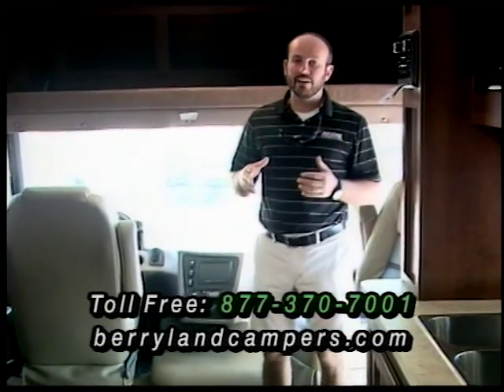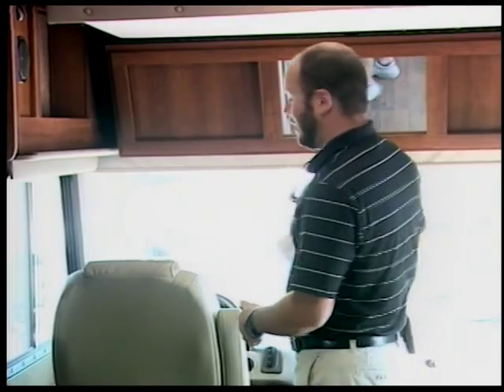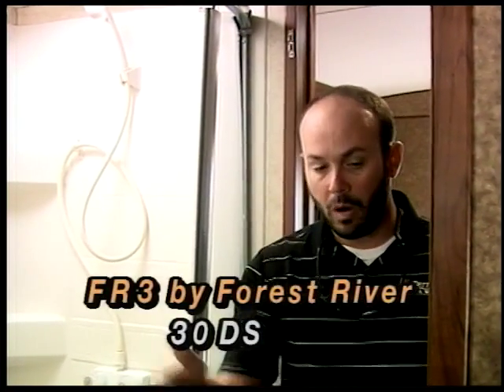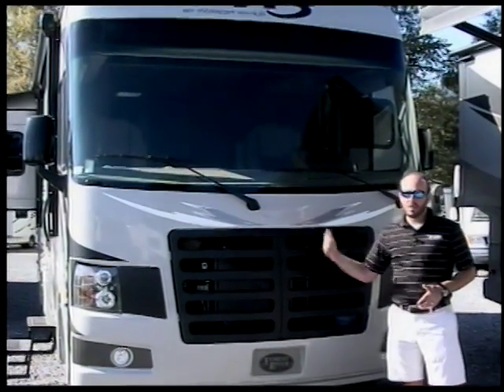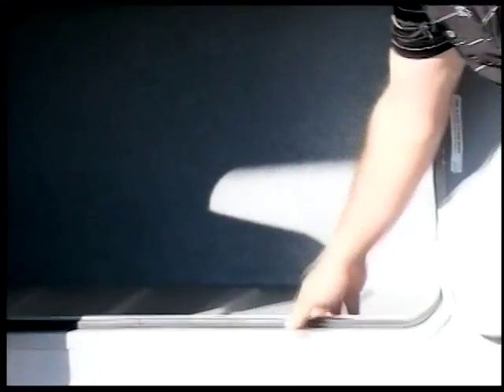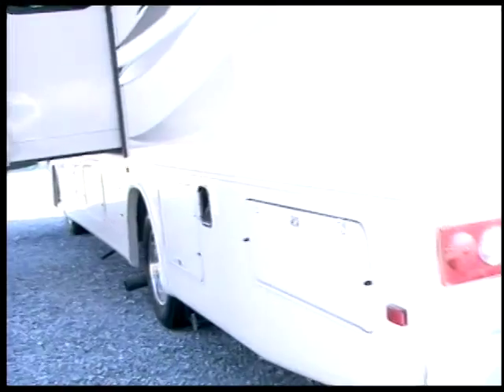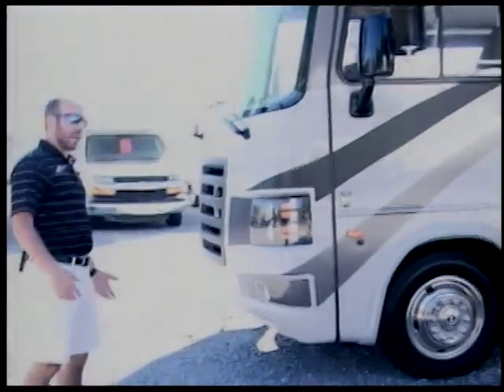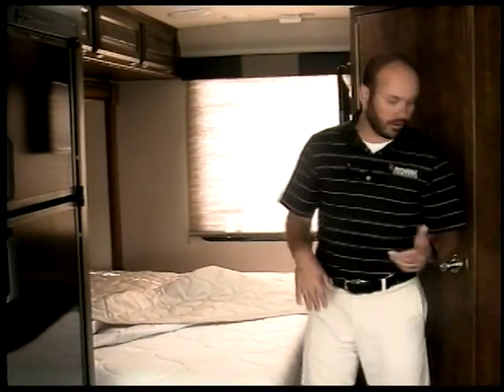FR3 Motorhome 11 14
Berryland Campers. Overview of the FR3 Motorhome.